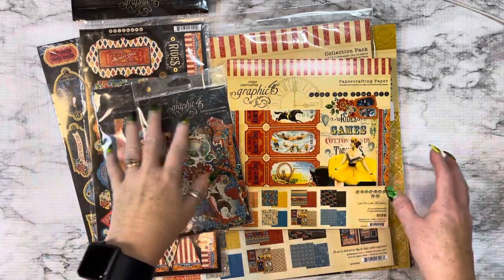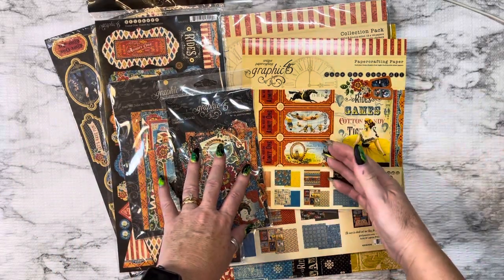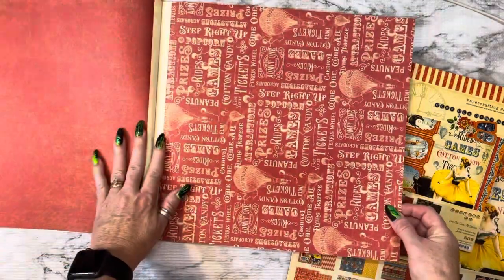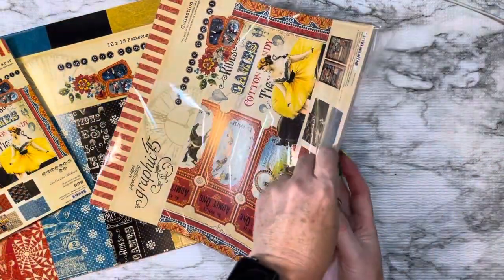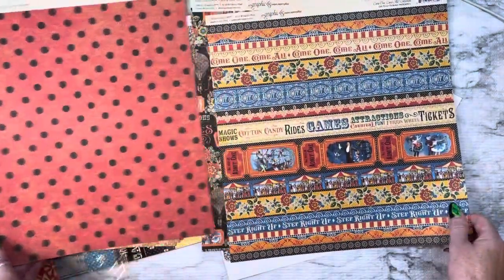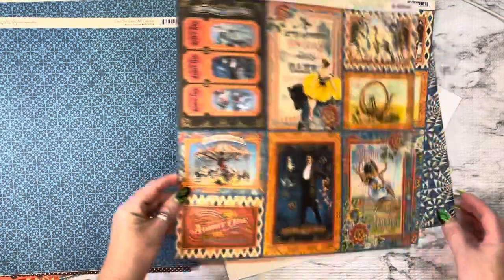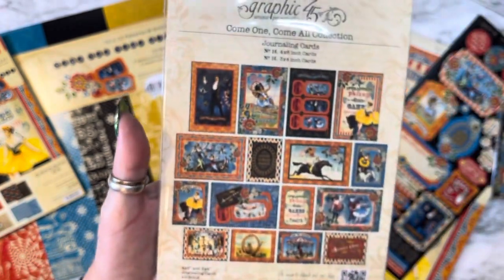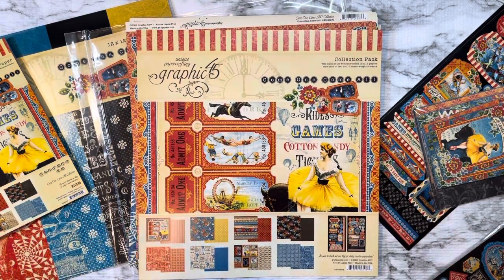Come one come all!! See the new circus 🎪 themed @graphic45 paper collection🥰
Not intended for anyone under the age of 18